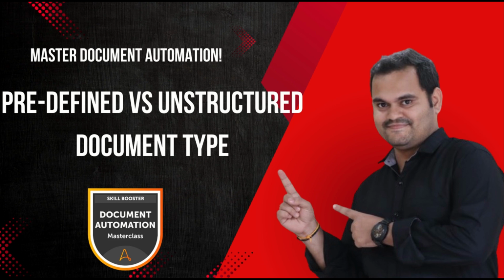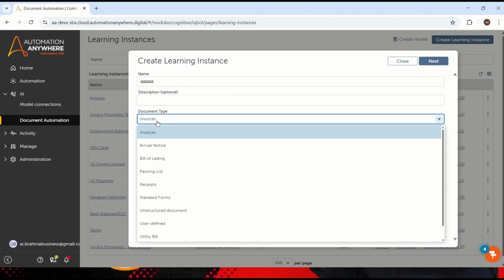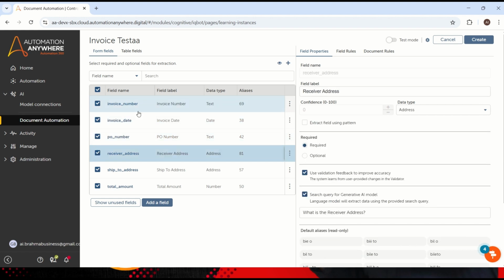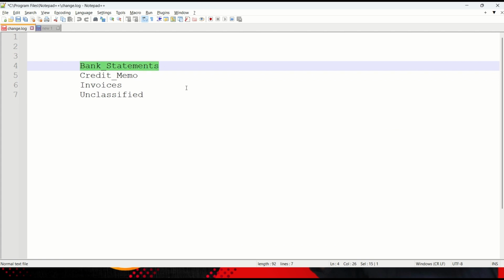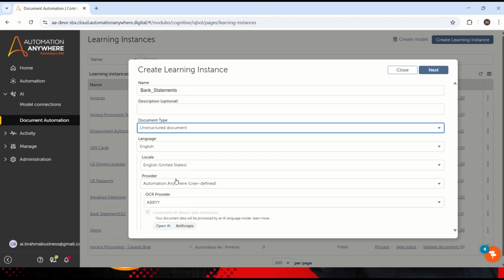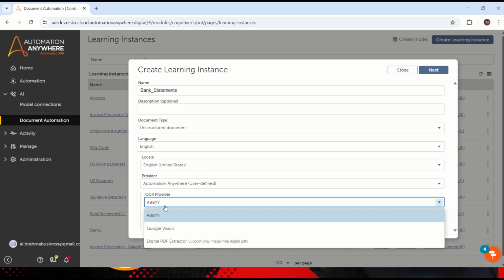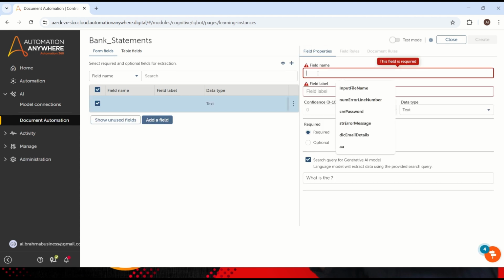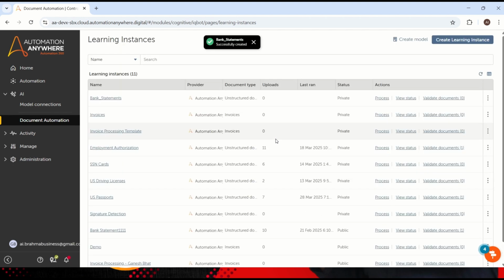Pre-Defined Vs Unstructured Document Type | Automation Anywhere Document Automation Training